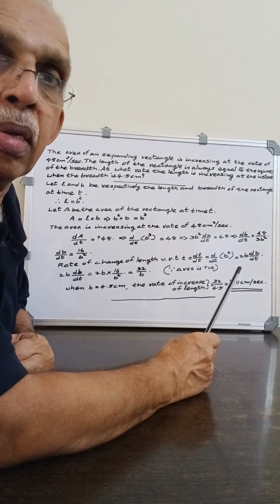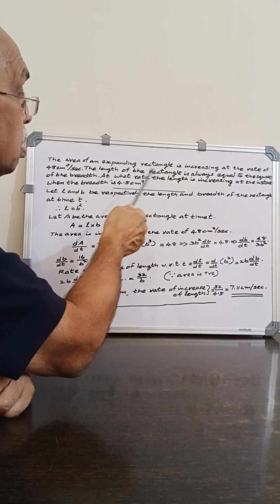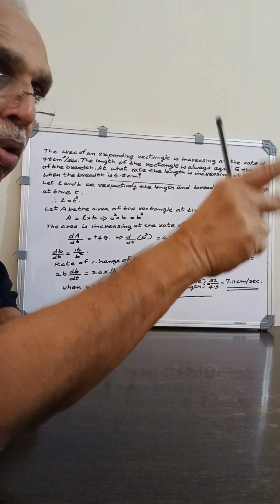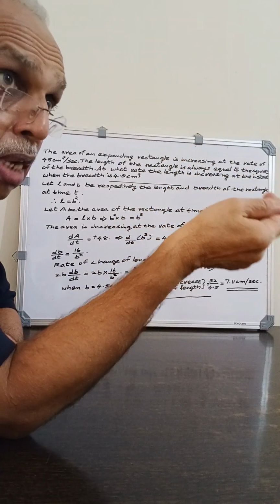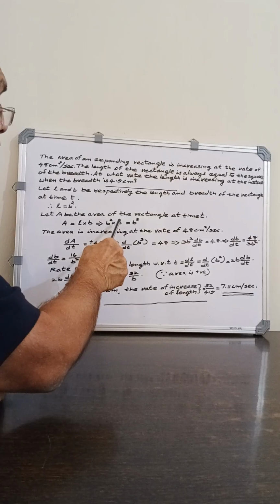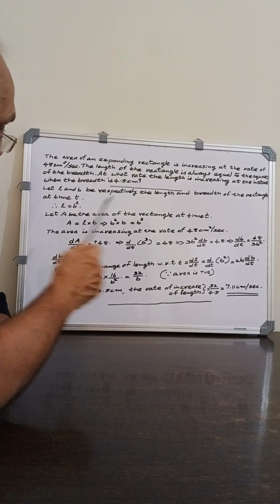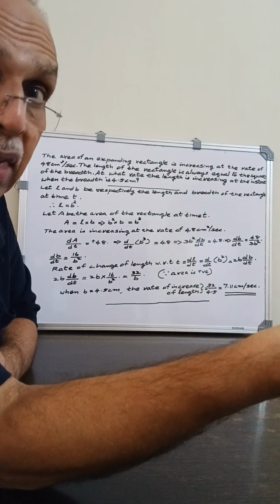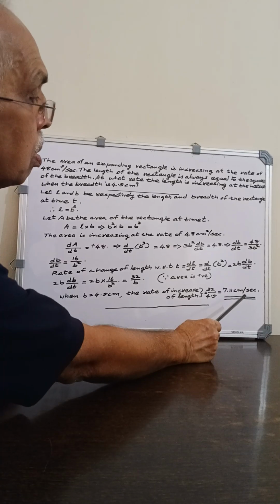Applications of differentials/rate of change of quantities|Class12|Very Expecting qns